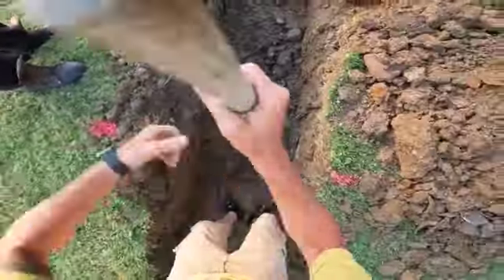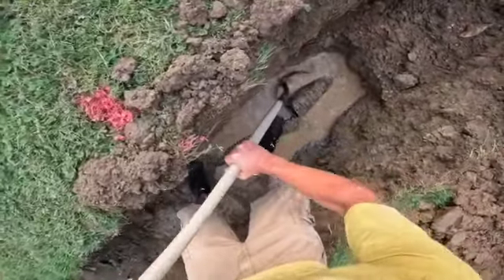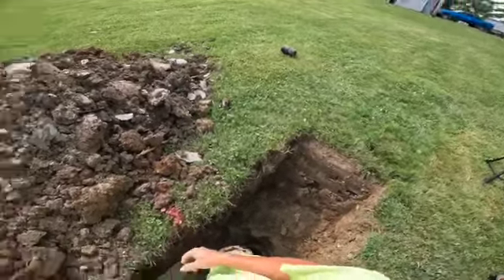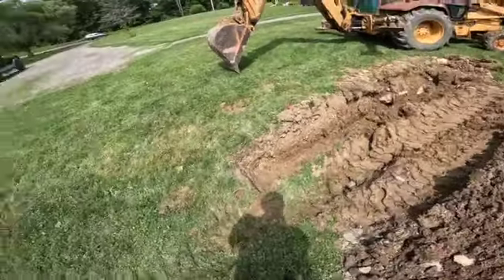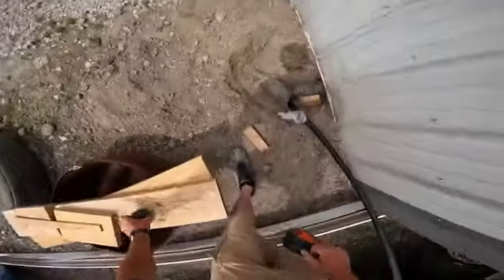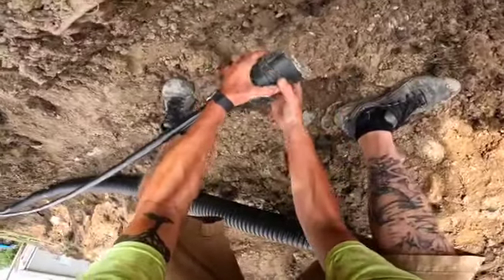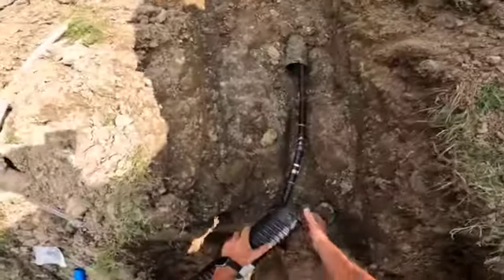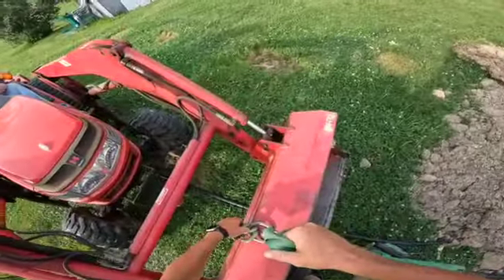The waterline nightmare pt 3 ( Finally finished)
We finally get the old water line back thru the 4in pipe under ground after digging the line up in 3 different places. After got the line tied together we then started to pull the new line thru. All my camera battery's ended up diving at the end of the day so didn't get any video of us pull the line thru. backhoe dumptruck youtube .